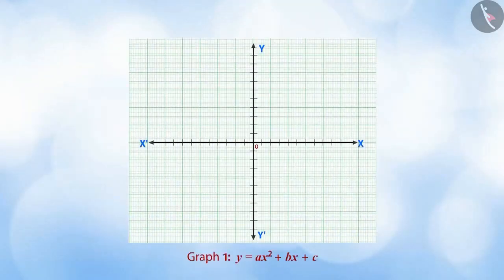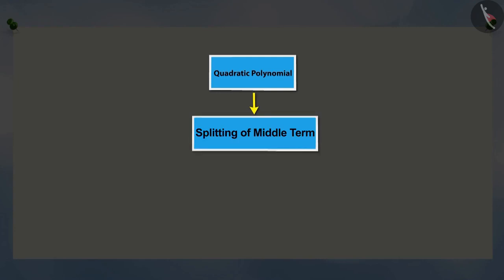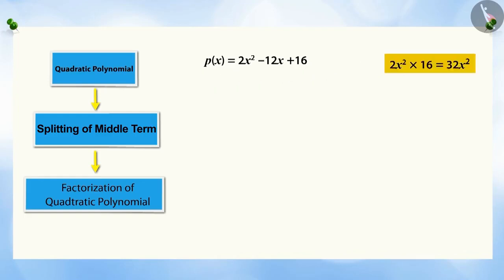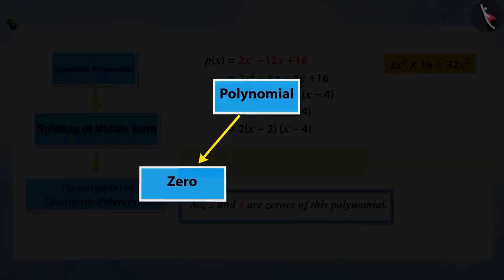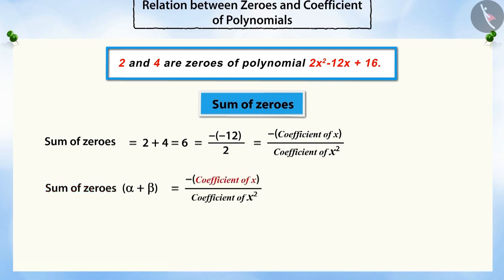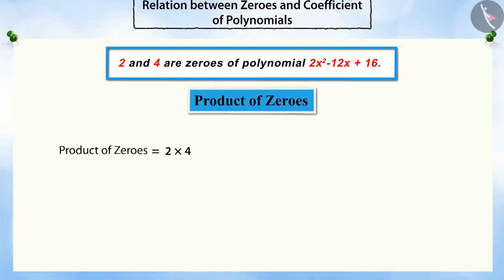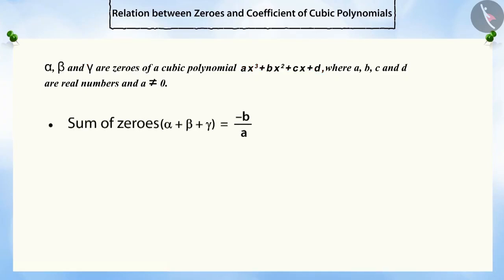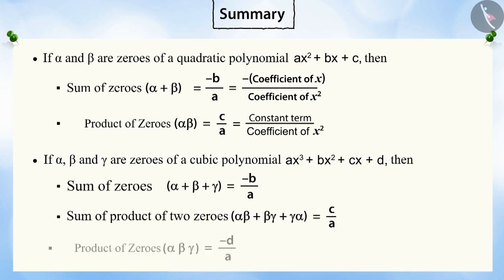Relationship between zeroes and coefficients of a polynomial